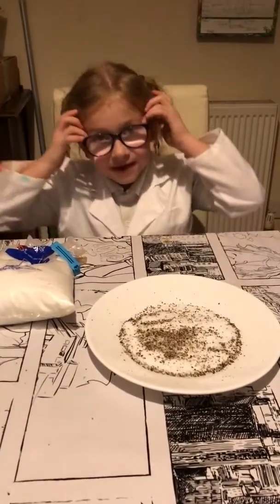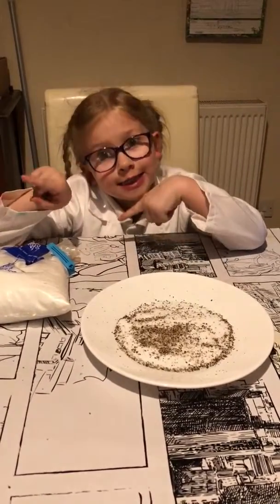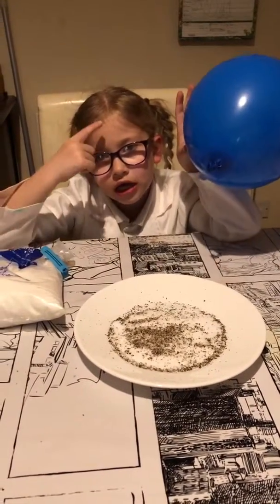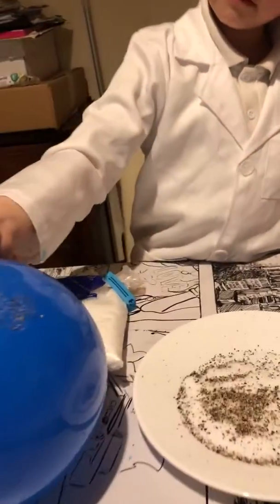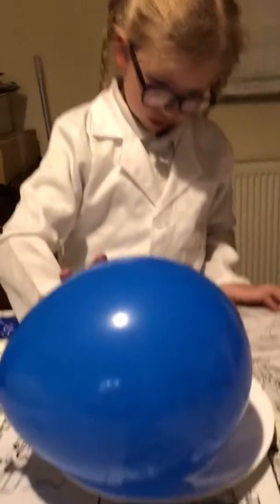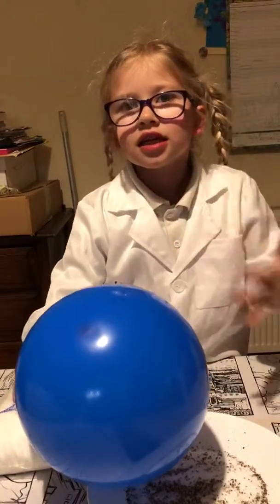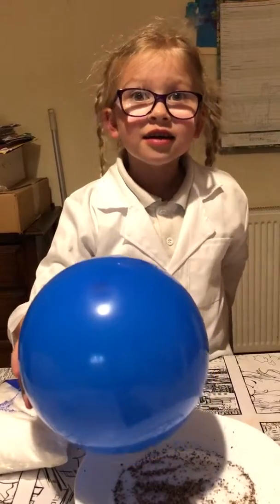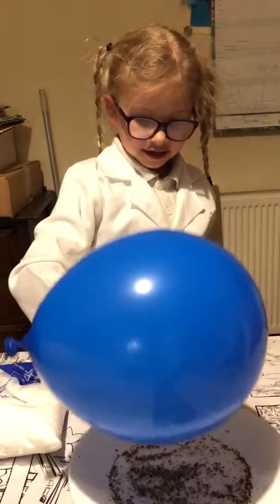Sorting Salt and Pepper using Static.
Professor Jones uses a balloon to separate pepper and salt.